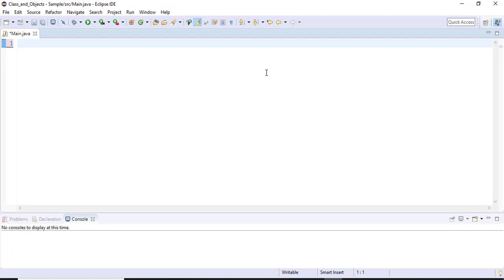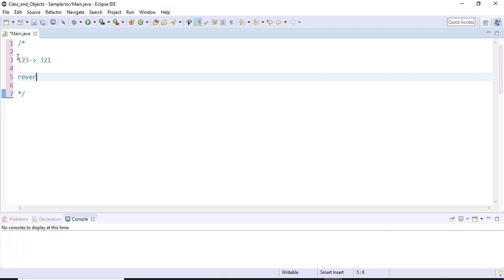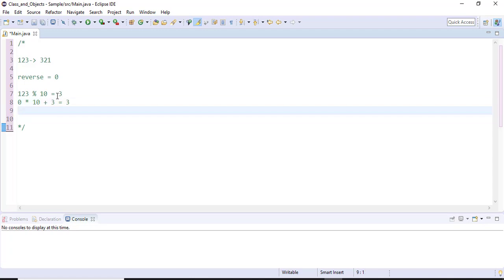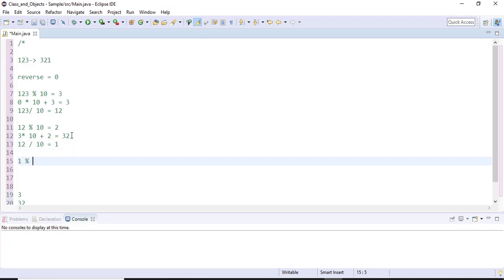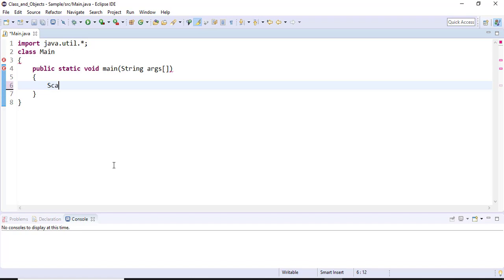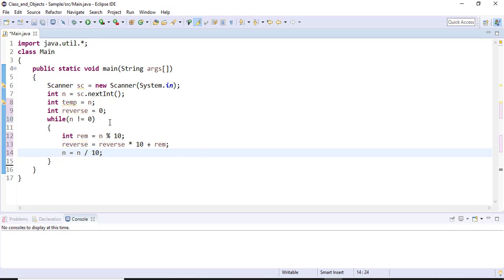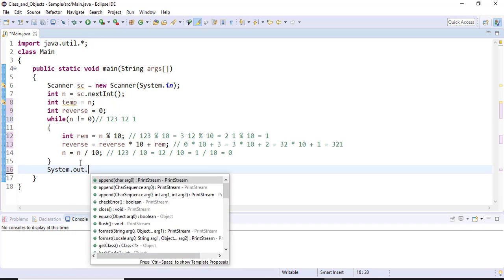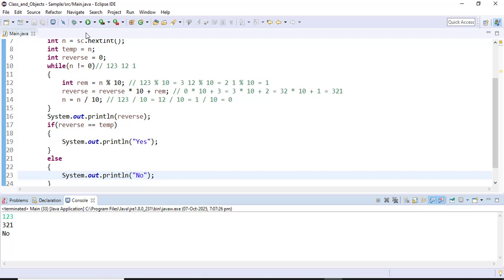Palindrome of a Number in Java | Java Looping Program Explained | Beginner Tutorial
In this video, you’ll learn how to check whether a number is a palindrome in Java using loops.
This program helps you understand reversing a number using loops and comparing it with the original — a key logic used in many coding problems.

📘 What You’ll Learn:
✅ Logic to reverse a number in Java
✅ Checking if a number is palindrome or not
✅ Use of modulus (%) and division (/) operators

👨‍💻 Program Covered:
👉 Palindrome Number Check using While Loop in Java

🎯 Perfect For:
Beginners learning Java looping concepts and students preparing for coding interviews or lab exercises.